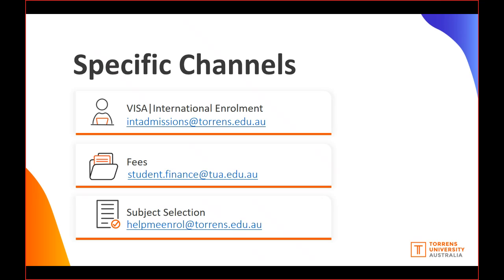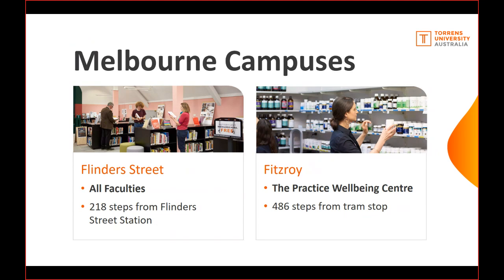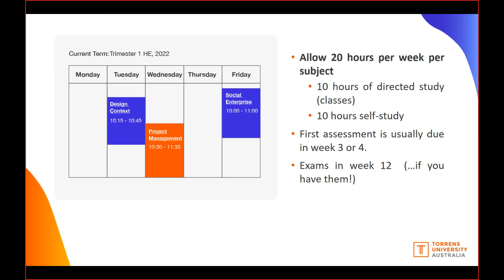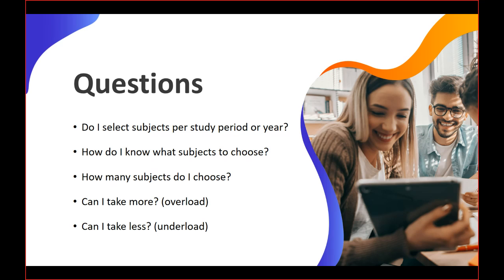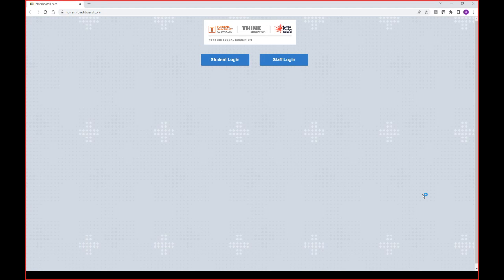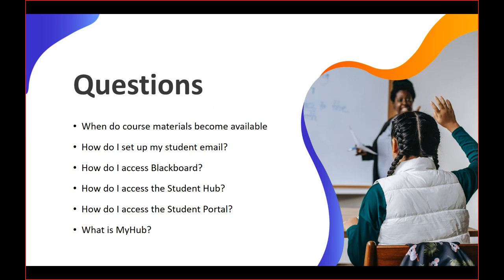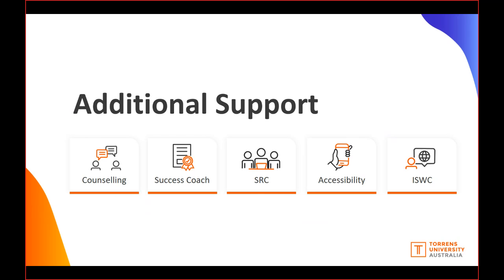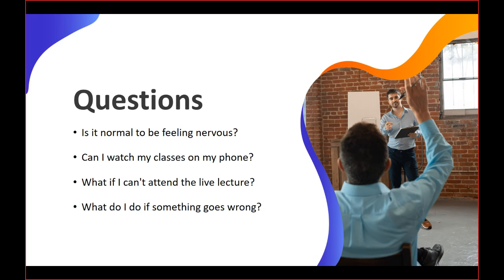Virtual Orientation for March 2023 Intake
For students starting at Torrens University Australia on Monday 20 March 2023